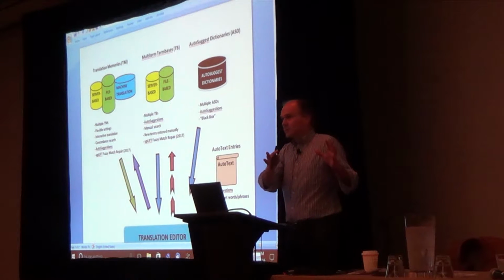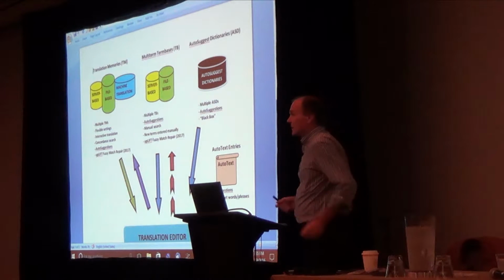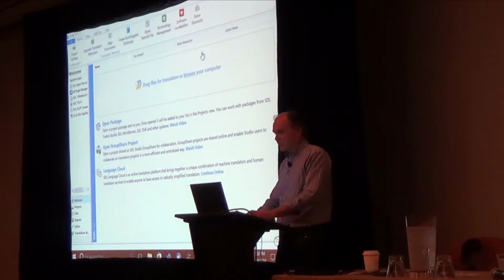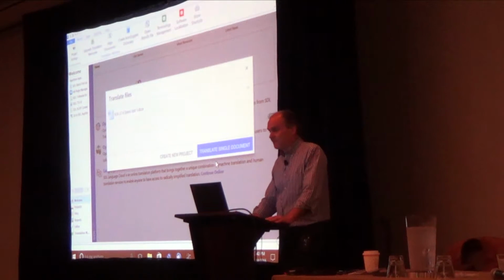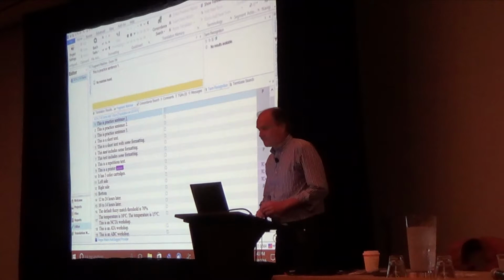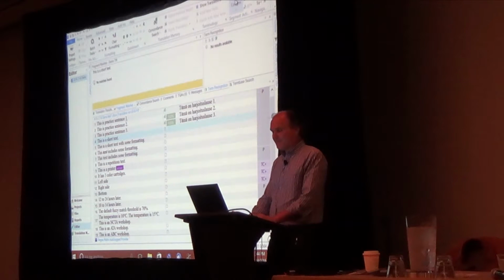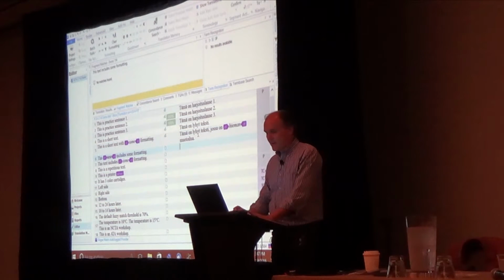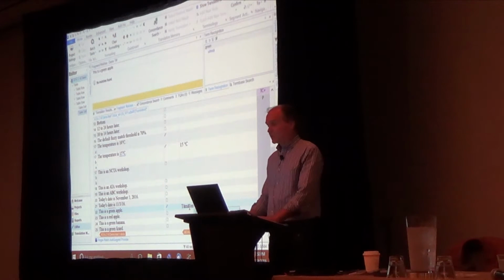CAT Show - SDL Studio by Tuomas Kostiainen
Tuomas Kostiainen's demonstration of SDL Studio 2017 in the CAT Show at ATA 57 in San Francisco